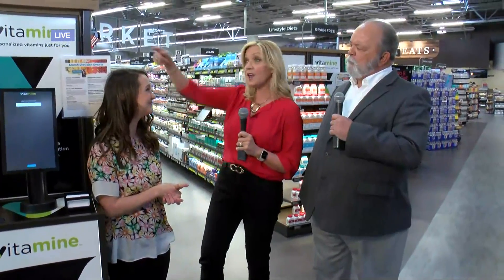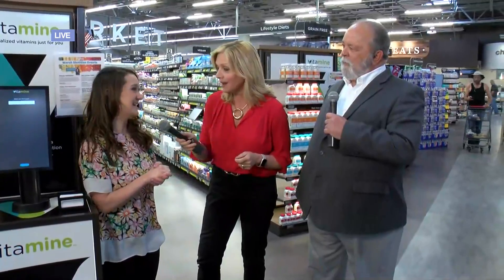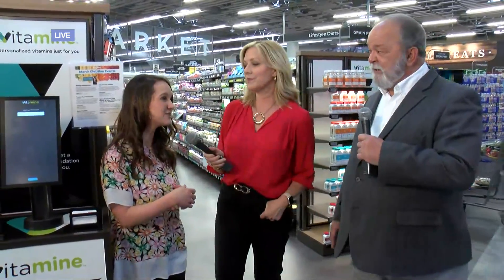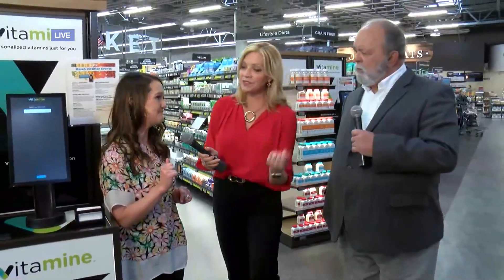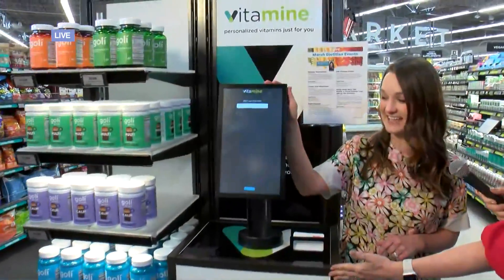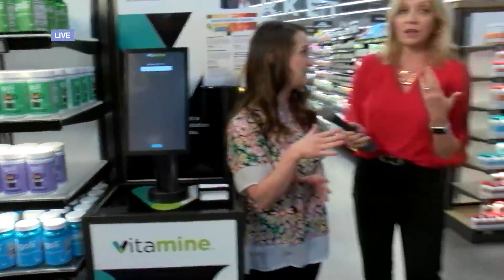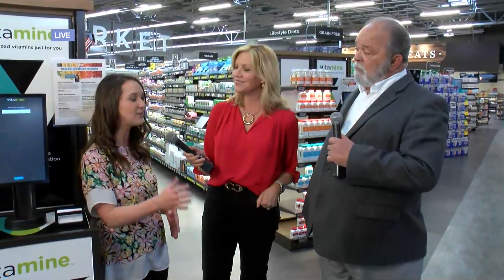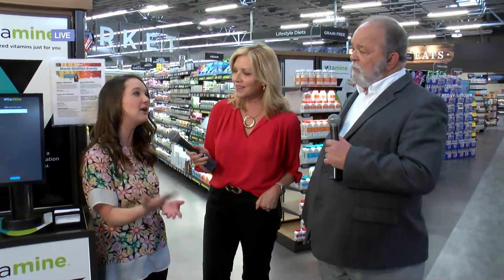Ozarks Live - LIVE from the Hy-Vee's Health Market - 3/2/22